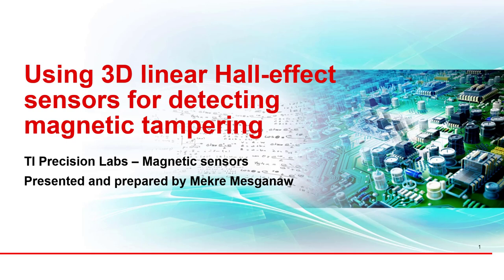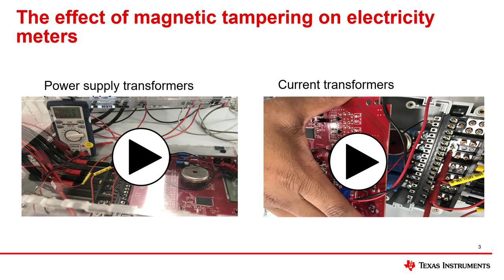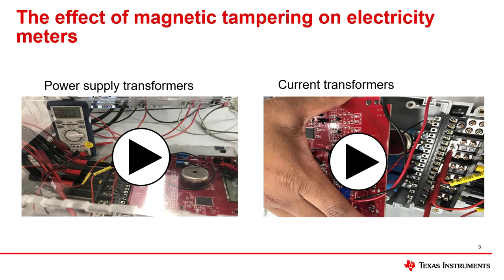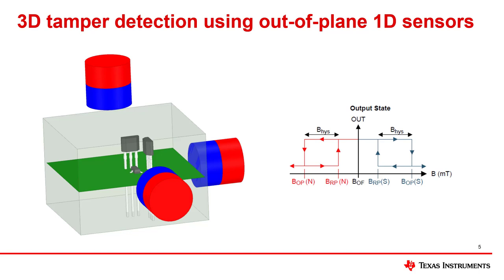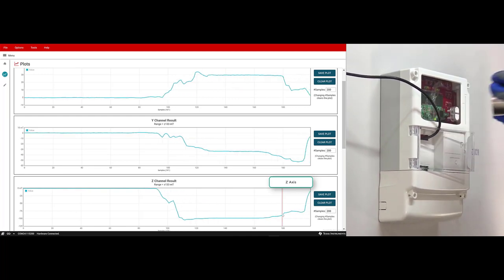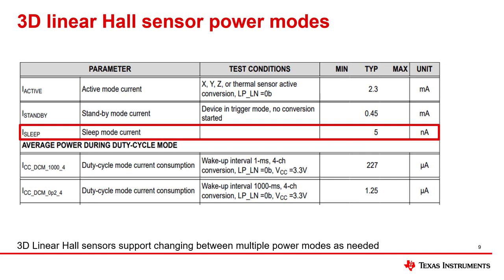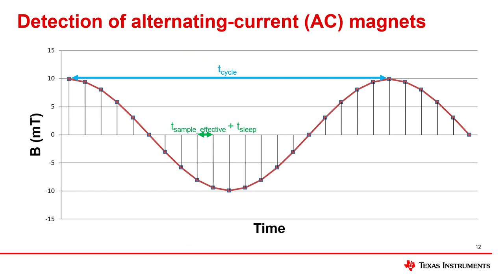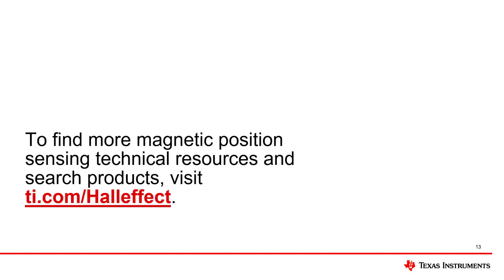Detect magnetic tampering with 3D Hall-effect sensors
View our linear 3D Hall-effect sensors portfolio.

This video discusses how linear 3D Hall-effect sensors can be used to detect
magnetic tampering in electricity meters as well as the advantages of these
linear 3D Hall-effect sensors against other types of magnetic
sensors. Although this video discusses magnetic tampering of electricity
meters, the concepts here are applicable to other end equipment that desire
to detect magnetic tampering.

Navigate to the TI Precision Labs - Magnetic sensors homepage.